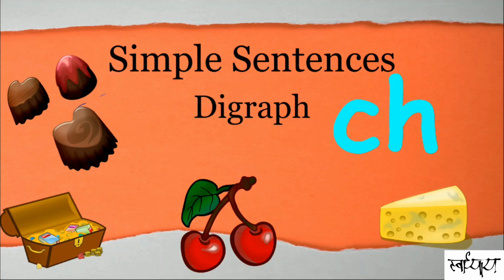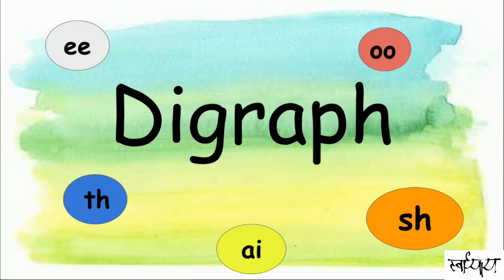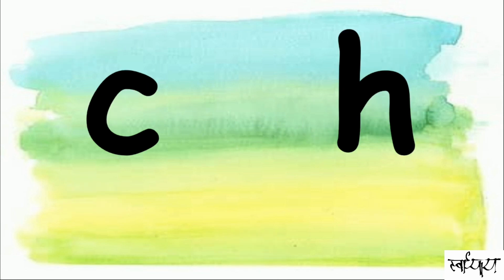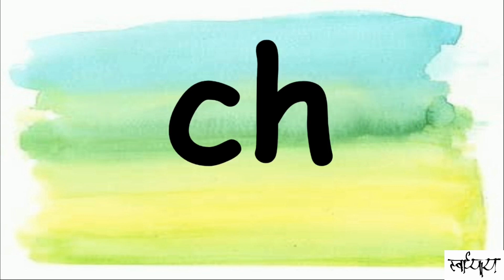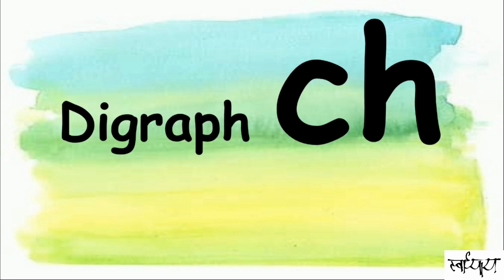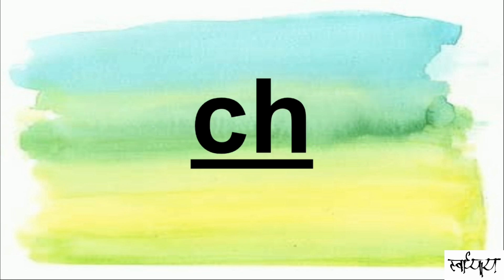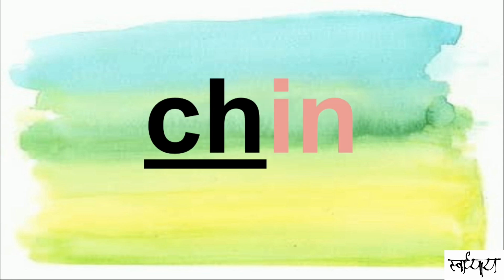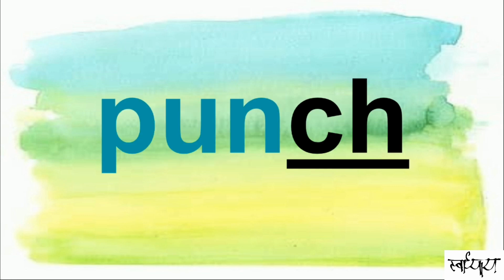Digraph /ch/ words & Sentences | Phonics Practice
Digraphs ch words and Simple sentences. English Phonics reading,Digraph practice. Digraph reading. Phonics digraph. CVC Sentences Simple Sentences. reading practice for all, CVC words / 3 letter words and sight words / 2 letter words are used for practicing fluent English reading. Helpful for LKG / UKG / Preschool level English reading.
Video Links